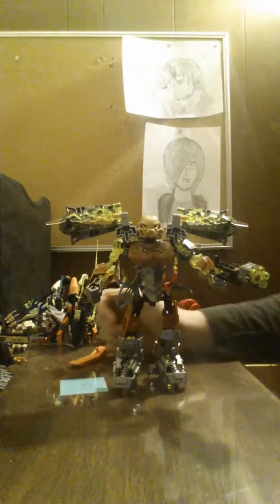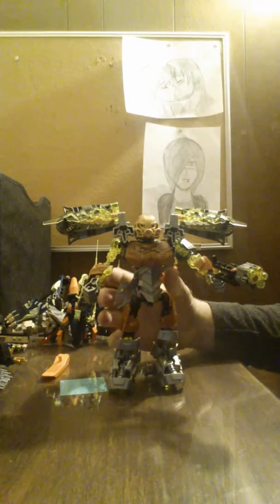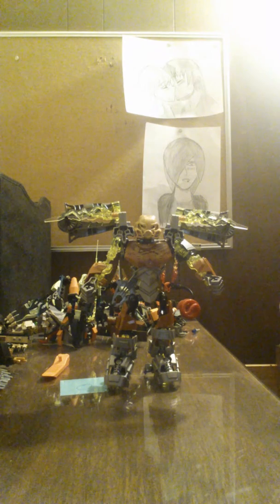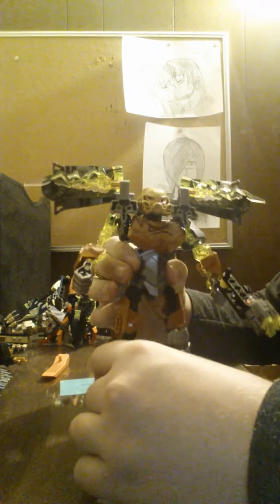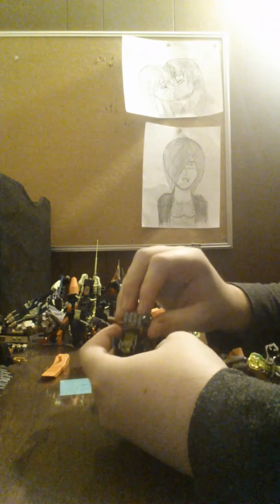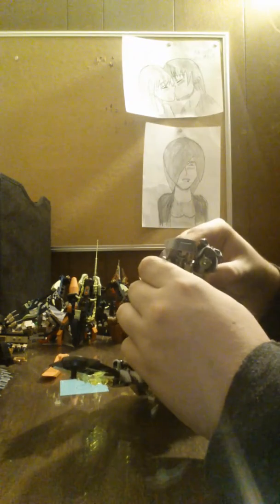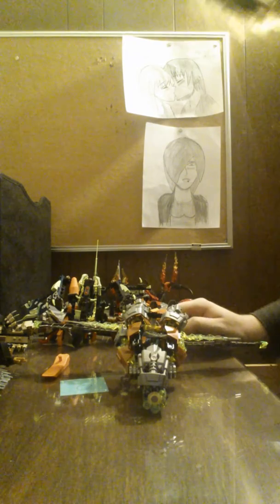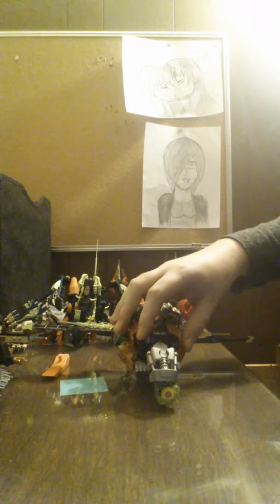Bioformers Pohatu Delta (Pohatu/Protector of Stone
link to the orginal creator of Pohatu Delta.